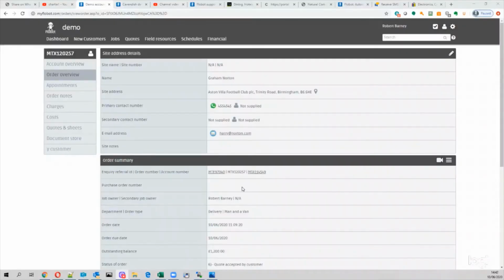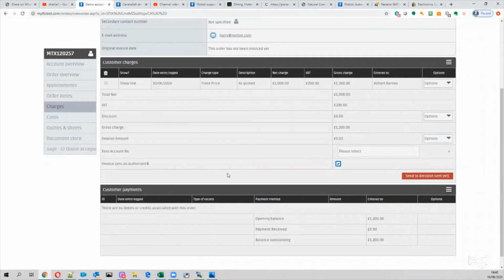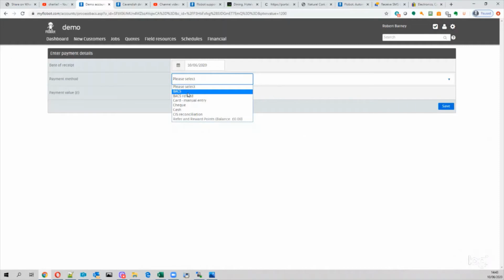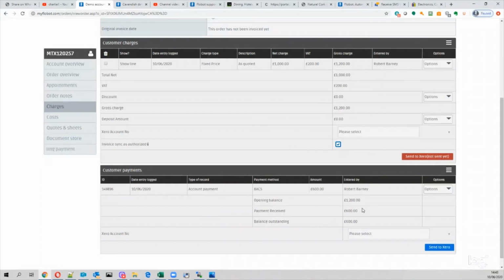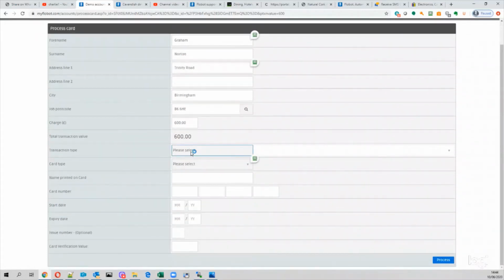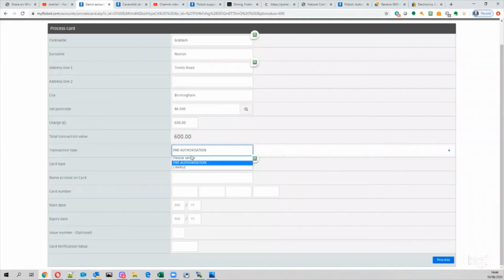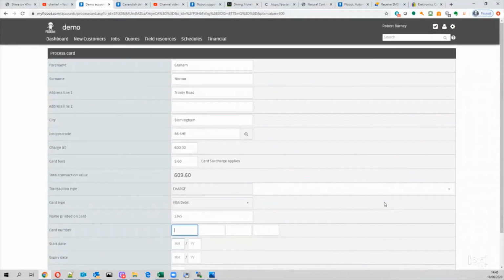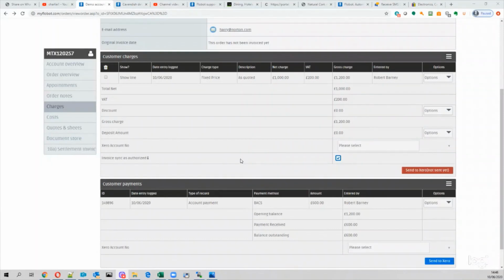How to take payments and reconcile payments into Flobot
Flobot allows you to take cad payments directly into the system. Of course, you will need a payment gateway installed from Sagepay and a merchant bank of course.

This video shows you how to take a manual payment from a card into Flobot or perhaps send a payment link to your customer so they can pay online.

The video also shows how you can reconcile other kinds of payment into the system. Cash, cheques, bank transfer (BACS) or even a handheld card payment machine.